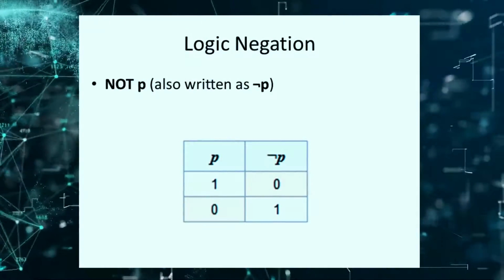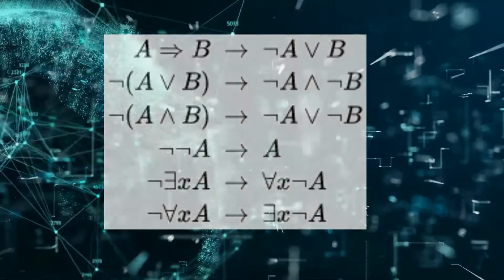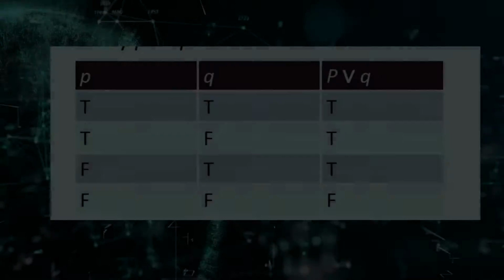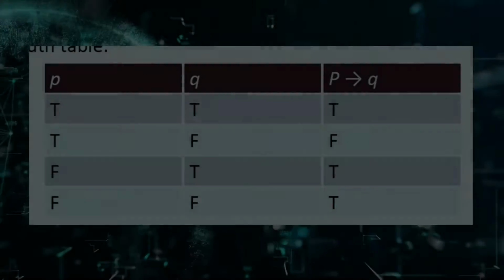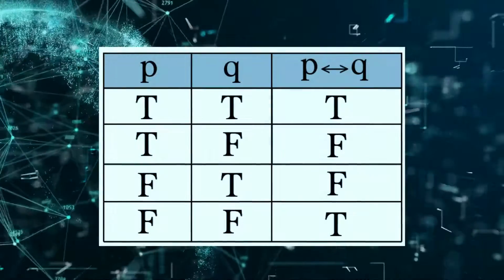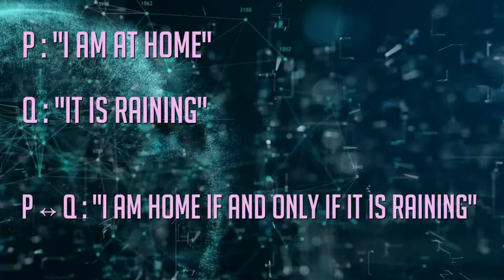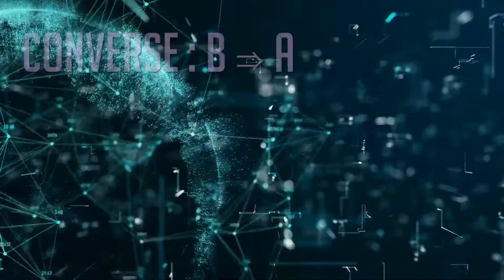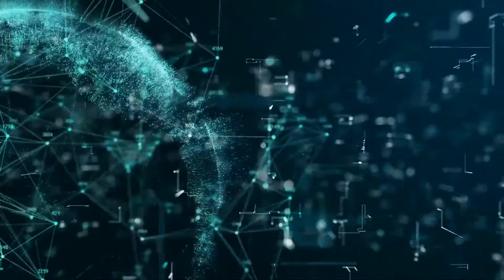Mathematical Analysis : Introduction